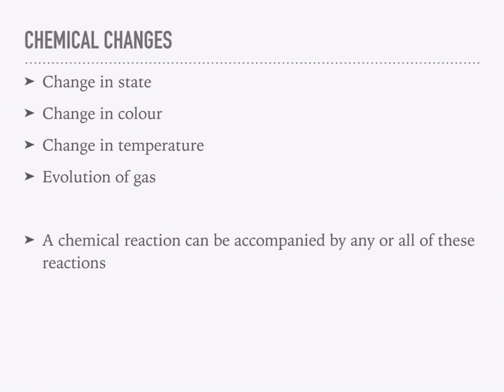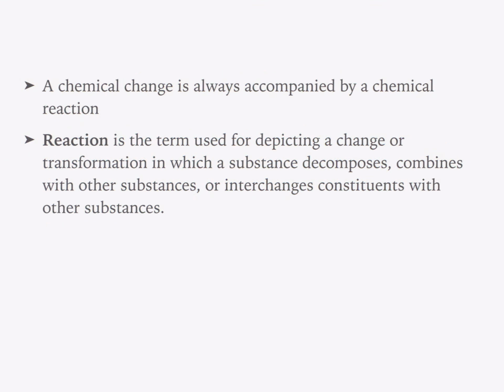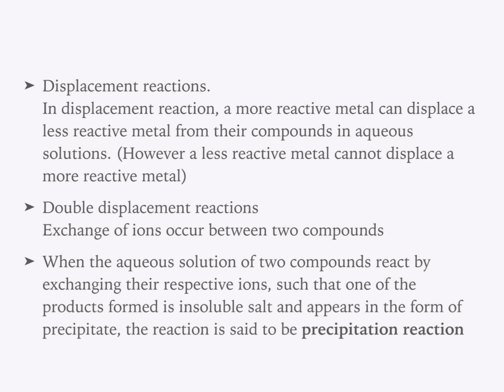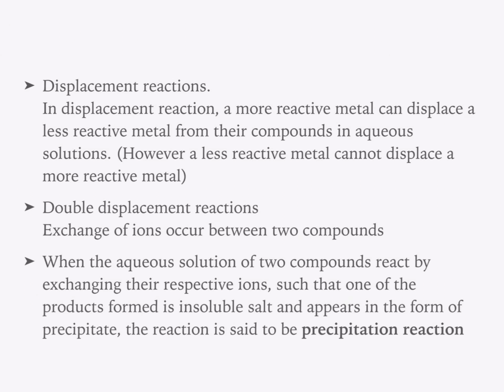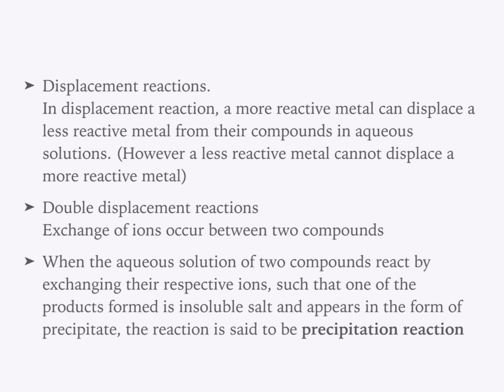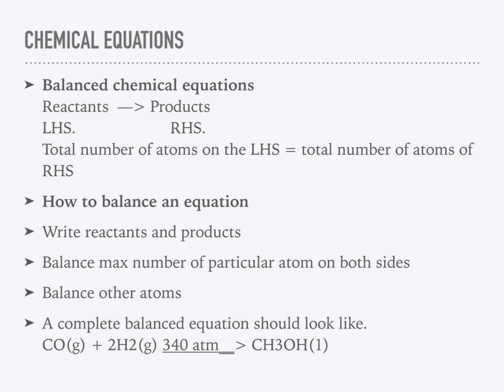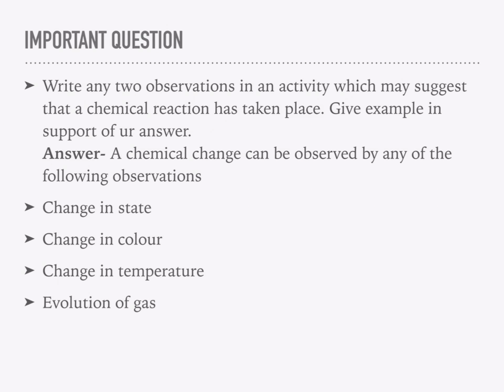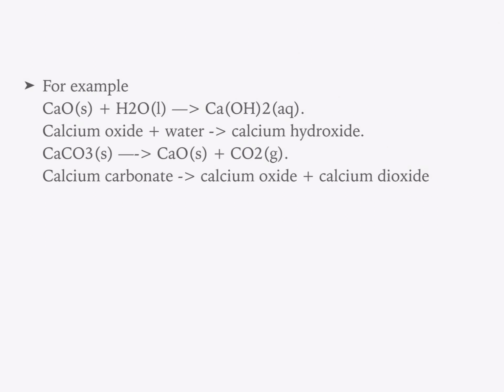Class 10 science chapter 1 chemical reactions and equations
chapter 1 chemical reaction and equations
vaishnavi's academy science